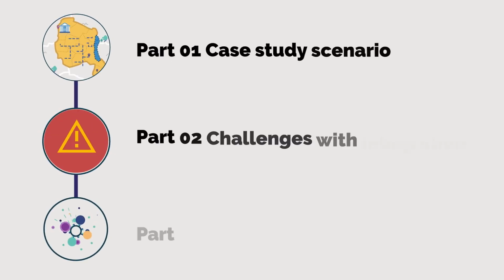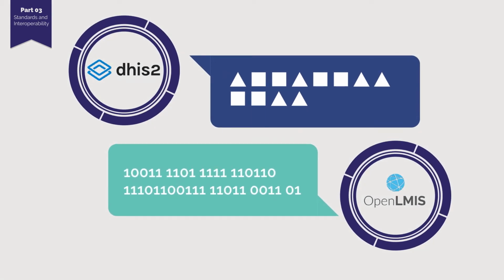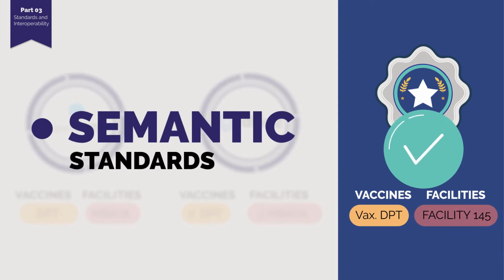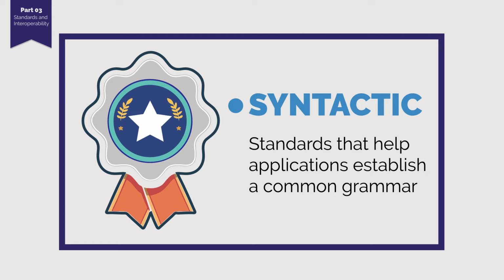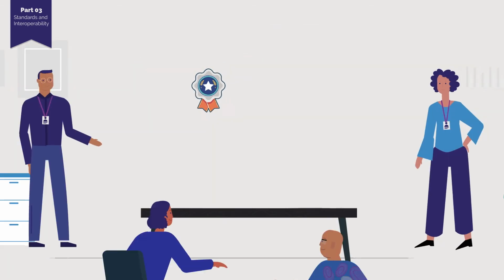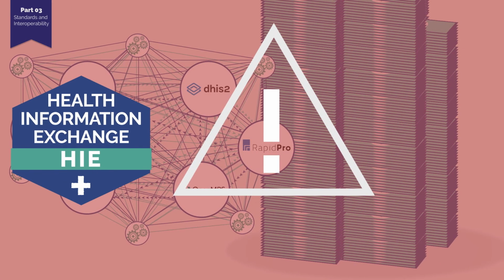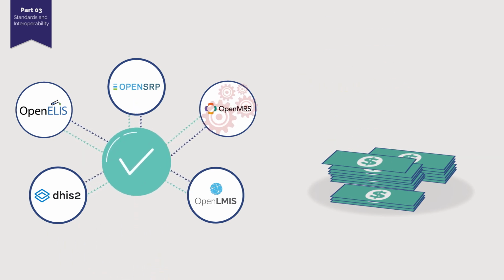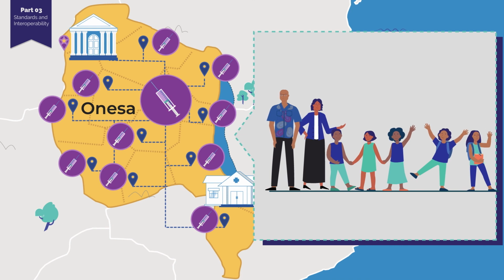Part 3: Standards and Interoperability - Standards and Interoperability in DH: Explained | EN